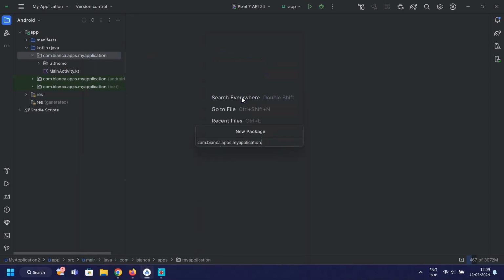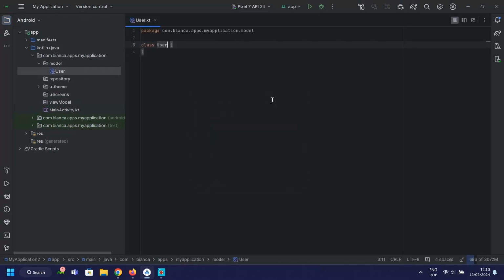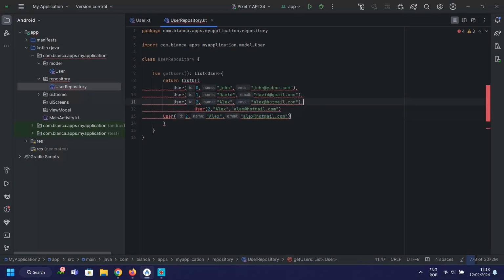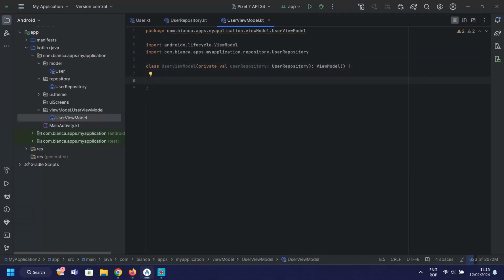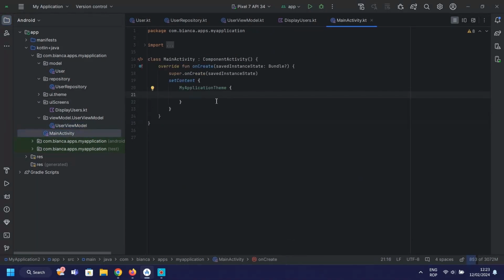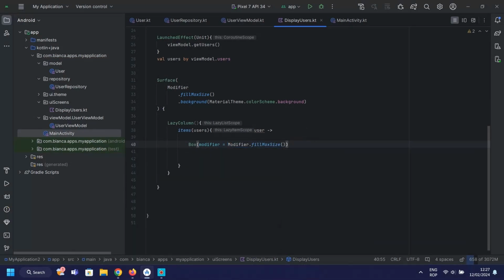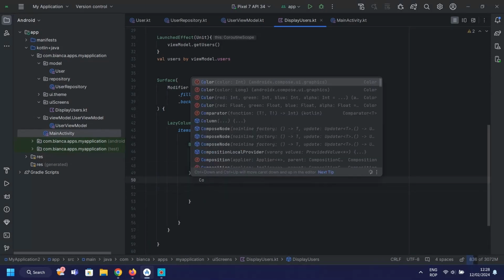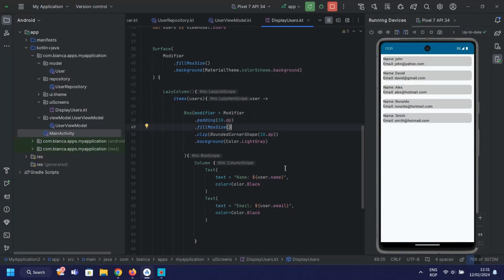Building a Simple Android List App with MVVM Architecture in Kotlin and Jetpack Compose.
Join us in this tutorial as we delve into the fundamentals of MVVM (Model-View-ViewModel) architecture using Kotlin and explore the power of Jetpack Compose to create a straightforward yet effective list app. Whether you're a beginner looking to understand the basics or an experienced developer eager to dive into the world of modern Android development, this tutorial is tailored for you.

In this step-by-step guide, we'll break down the MVVM pattern, demonstrate how to set up your project in Kotlin, and leverage the simplicity of Jetpack Compose to build a clean and maintainable user interface. You'll learn how to structure your code for separation of concerns, manage data using ViewModel, and create a dynamic list that responds to user interactions.

No prior experience with MVVM or Jetpack Compose is required – we'll walk you through each concept with clarity and simplicity. By the end of this tutorial, you'll have a solid understanding of basic MVVM principles in Kotlin and the ability to create a Composable list app that serves as a foundation for more complex Android applications. Get ready to elevate your Android development skills with this practical and hands-on guide!